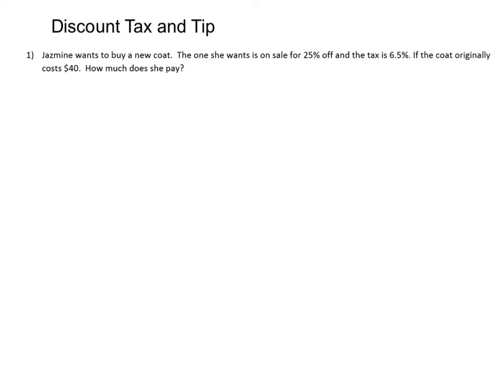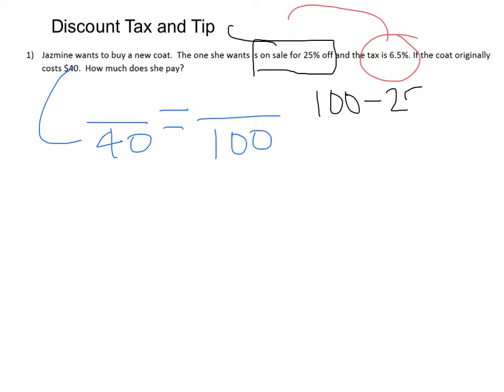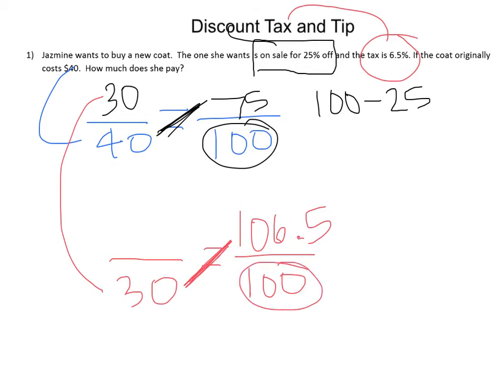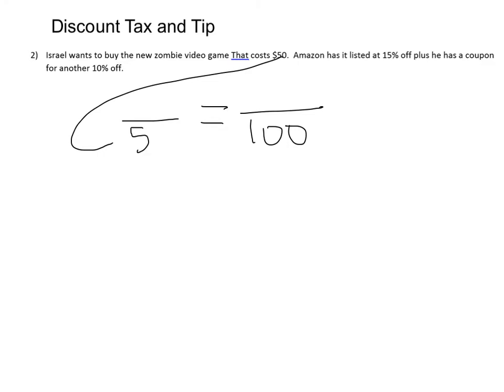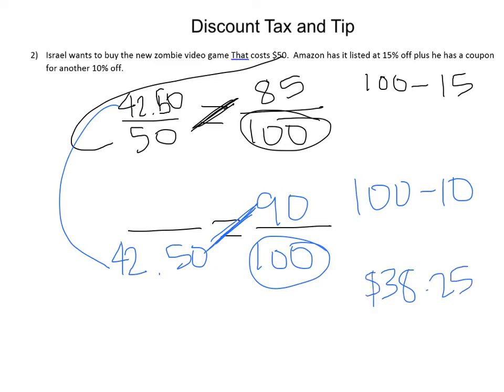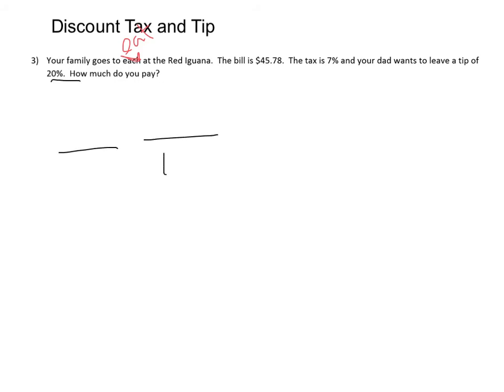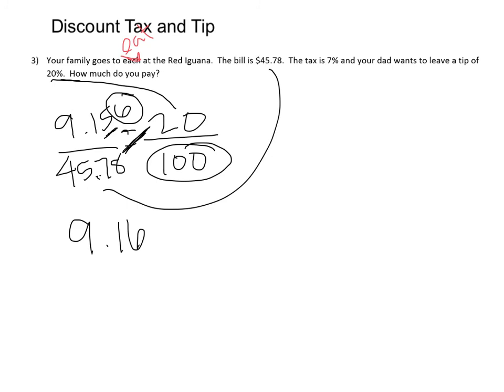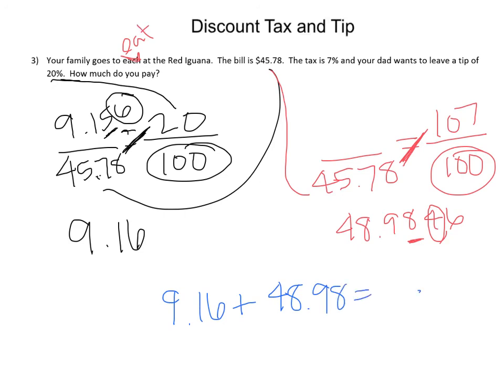Discount Tax Tip Story Problems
This video shows how to solve story problems involving tax, discount and/or tip